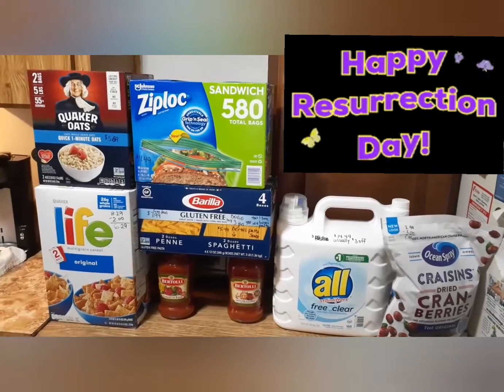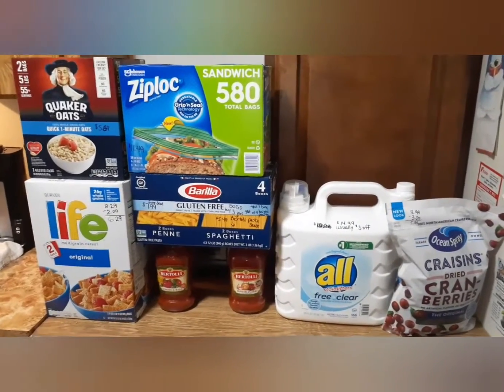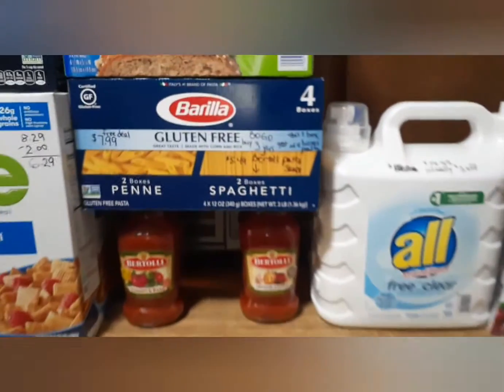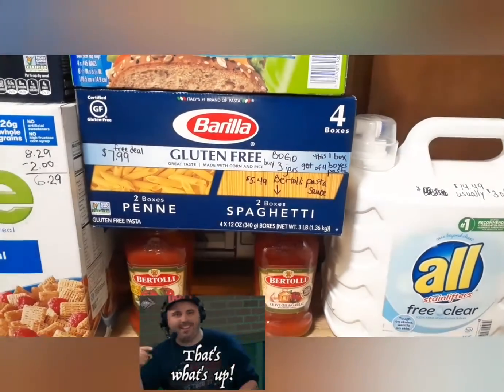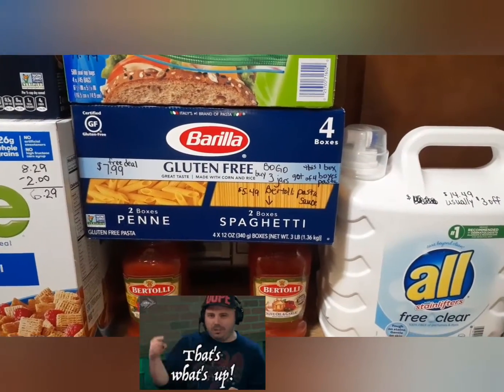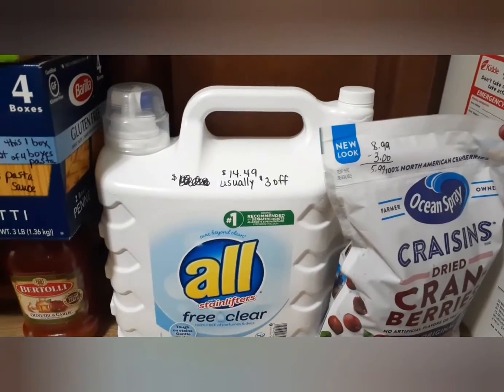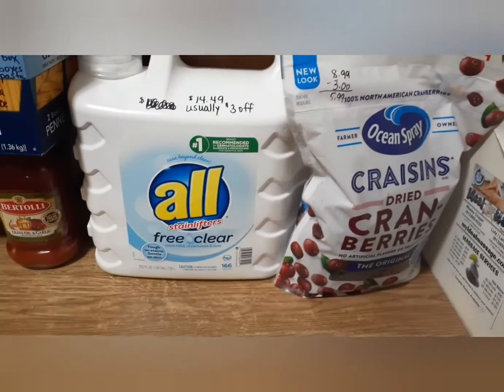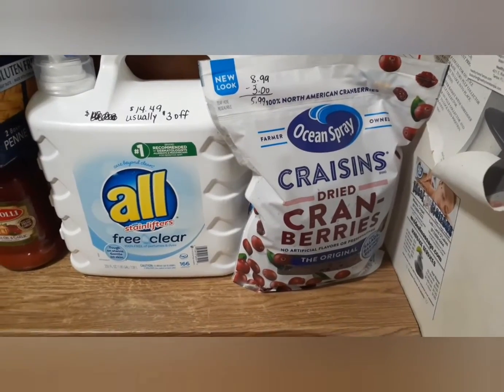🏃‍♀️🏃‍♂️💨RUN LAST DAY FOR $5 OFF SMITHFIELD SPIRAL HAM @ BJ'S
Happy Passover,  Happy Easter, Happy Resurrection  Day! This video was supposed to be posted on yesterday. 🙇‍♀️
In today's video, I am showing you my haul from BJ's Wholesale Club. These were some great deals over the last few weeks. I hope you enjoy the video and all the deals that I speak on. If you do not have a ham as of yet, today is the last day for $5 off of Smithfield spiral ham. Enjoy your day with your family either in person or virtual.
"Remember To Be The Best You", Take care & be safe!

Camera:  Samsung Android phone
Editing:  In-Shot (the orange logo)